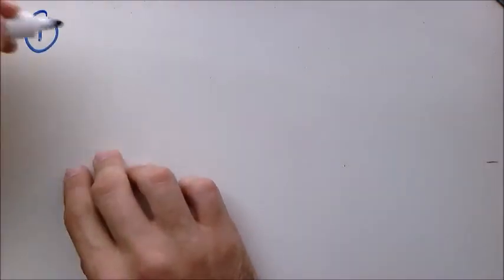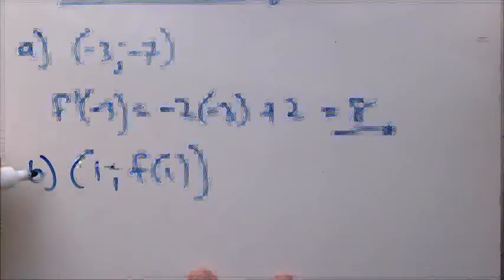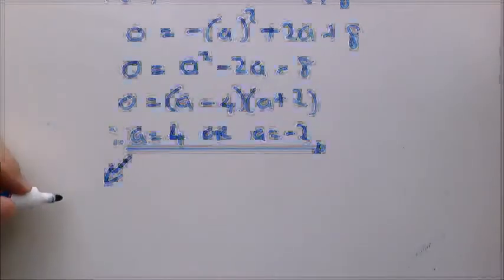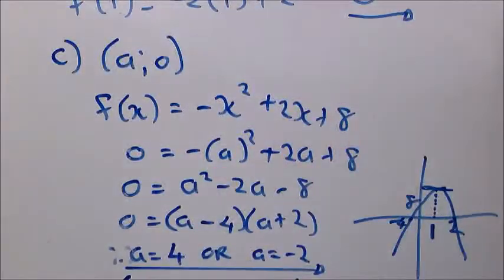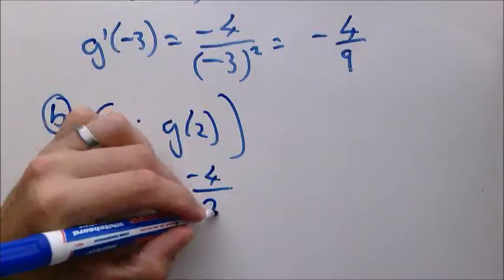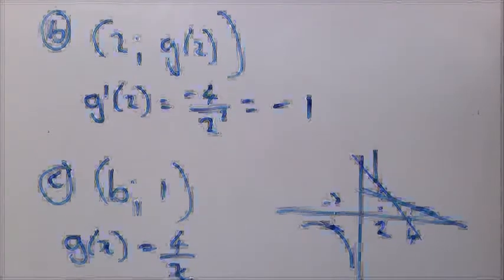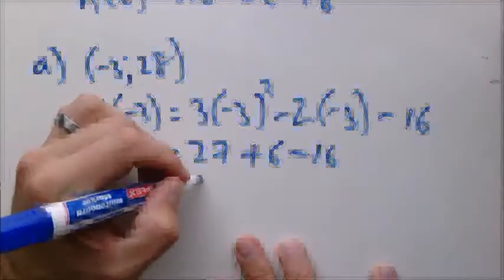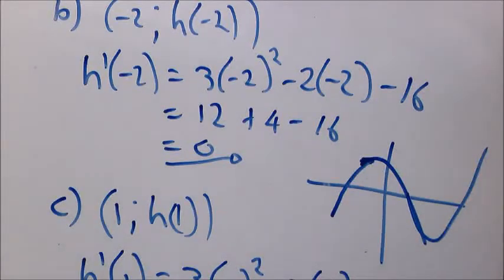6e The derivative at any point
This video is about how to do calculations with the derivative at a point. Questions were taken from the Via Afrika grade 12 Mathematics textbook, solutions are my own